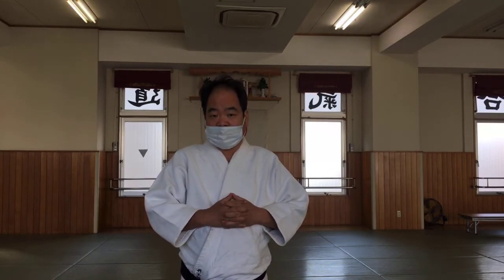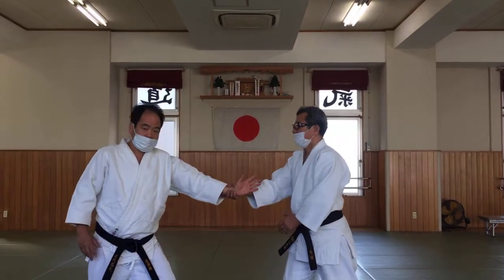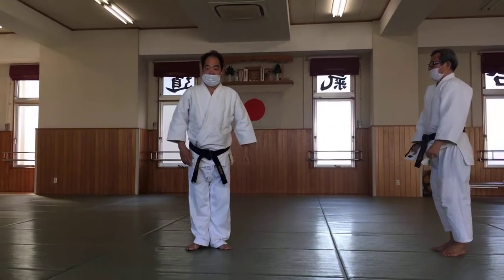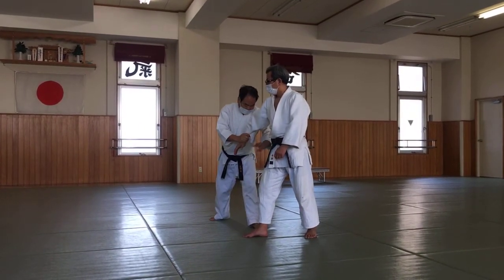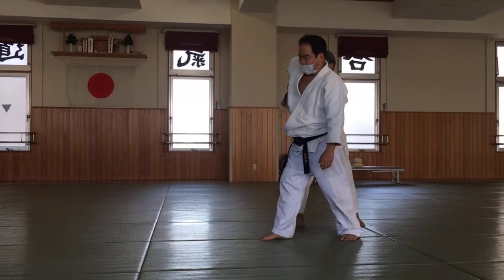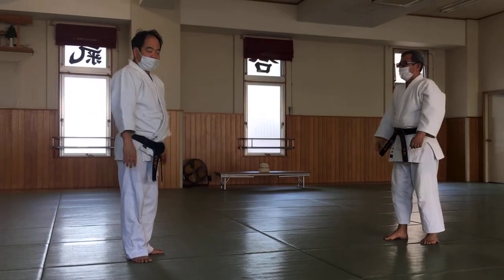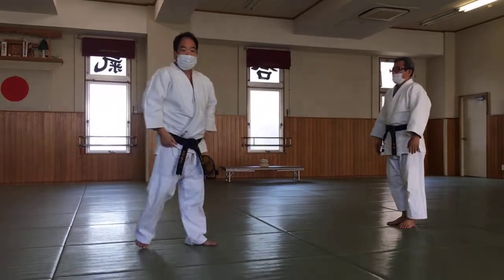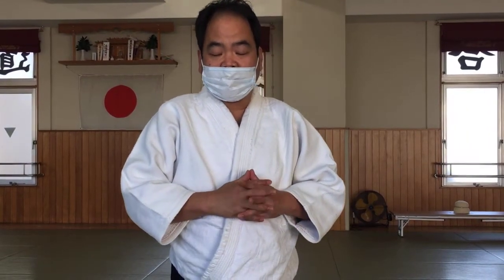Basic technique 01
Kihon Dosa